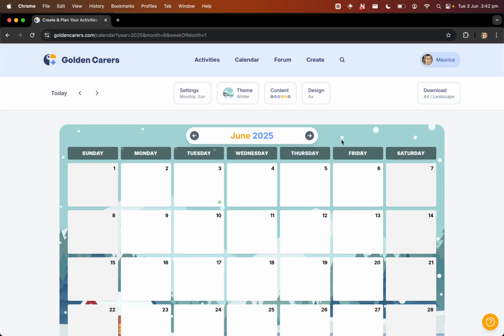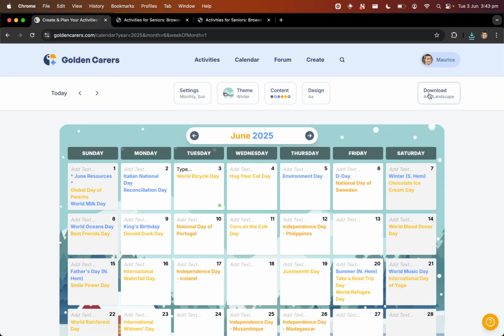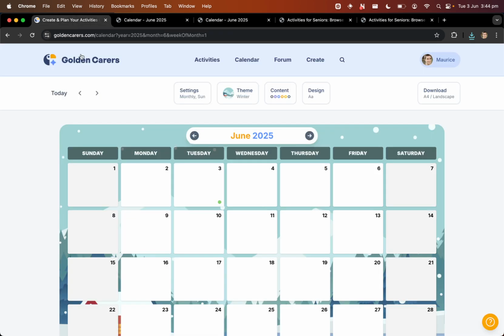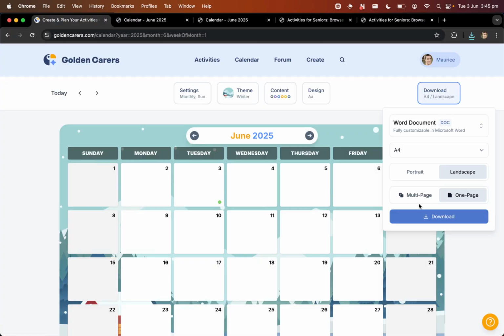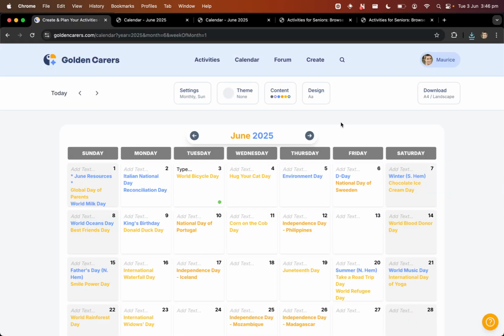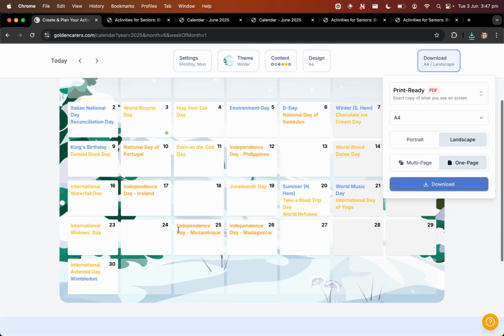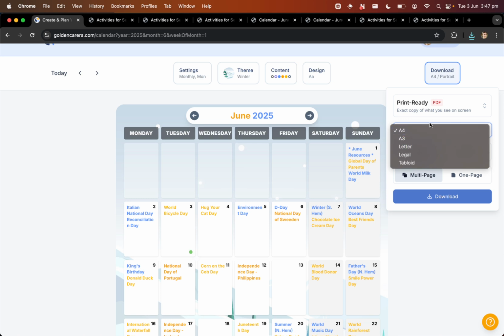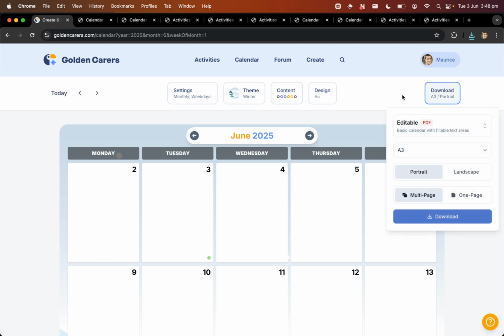Calendar Builder - Downloads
- Calendar Print Ready PDFs
- Creating fillable PDFs for offline editing
- Using Word for advanced formatting
- Single-page vs multi-page
- Optimizing portrait mode for larger paper sizes